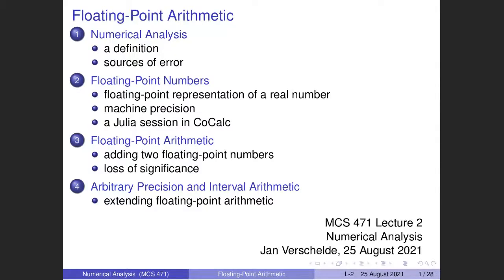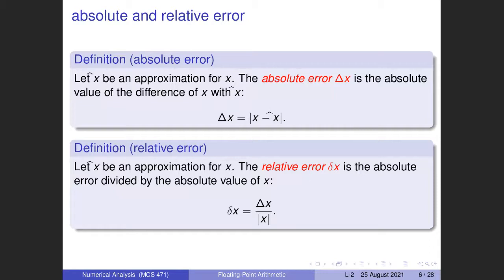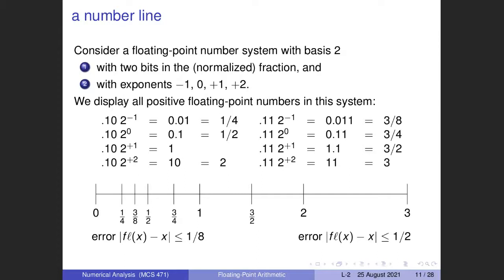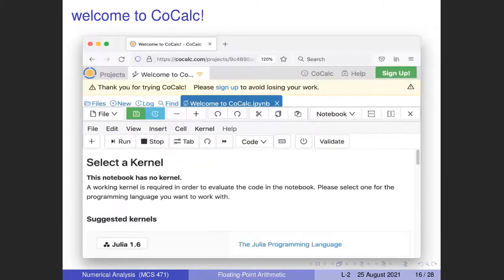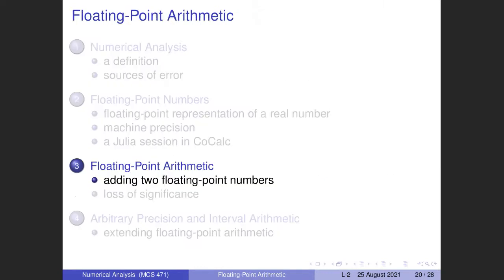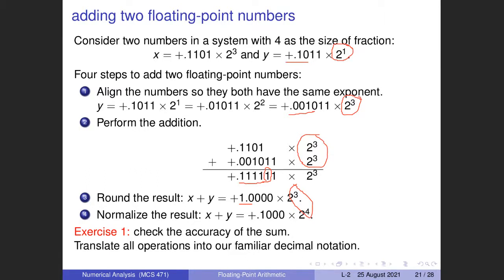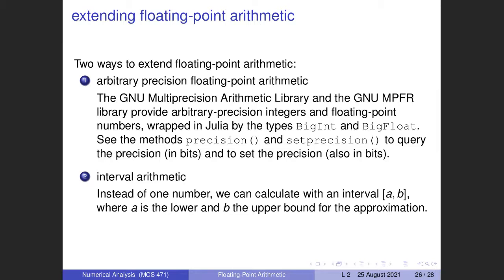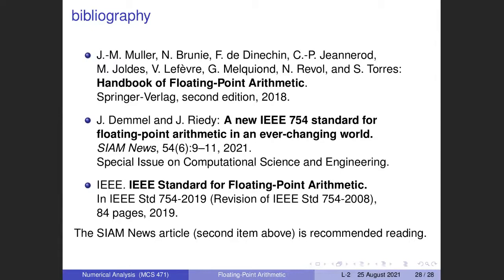floating-point numbers and arithmetic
In this second lecture on numerical analysis, we define numerical analysis, machine precision, the floating-point number system and floating-point arithmetic.